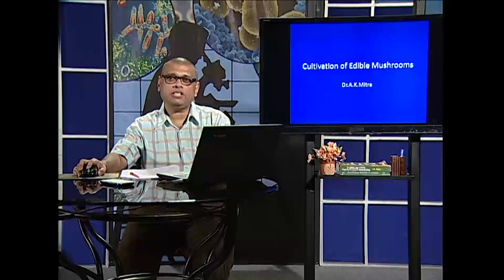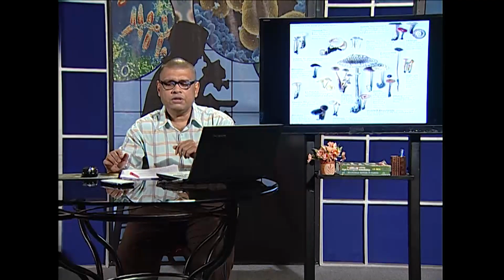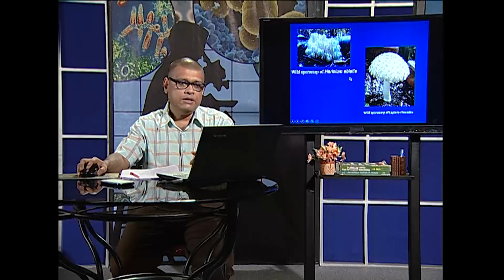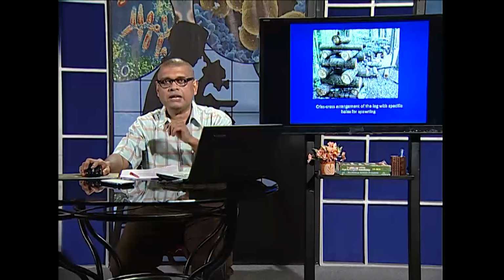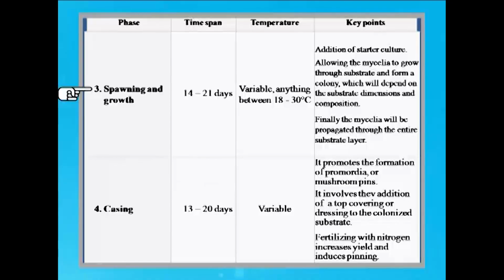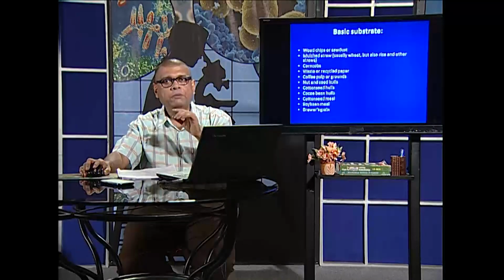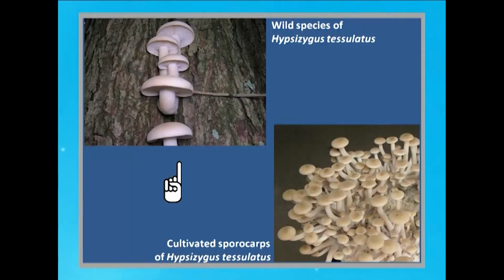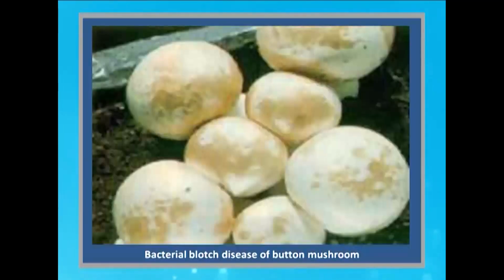Module 32 Cultivation of Edible Mushrooms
Mushrooms are not plants and require different conditions for optimal growth. Fungal sporocarp include the stalk like stipe with minute mycelial projections, there is a remnant of veil present sometimes called volva, and the upper part is a typically umbrella like structure with an upper leathery part called pileus and a lower gill-like structure which bears the spores. Different mushrooms may grow in symbiotic association with different other organisms. Inoculated grains are referred to as spawn. Wild harvesting technique involves the collection of certain specific species which have a definite palatability and widespread consumption. Mushrooms can be grown on logs placed outdoors in stacks or piles, as has been done for hundreds of years. Sterilization is not performed in this method. The six steps are phase I composting, phase II fertilizing, spawning, casing, pinning, and cropping. Parasitic insects, bacteria and other fungi all pose risks to indoor production.